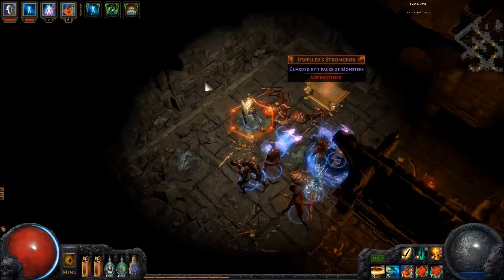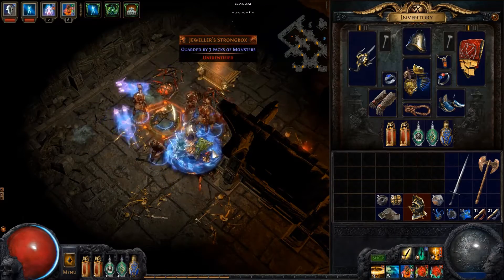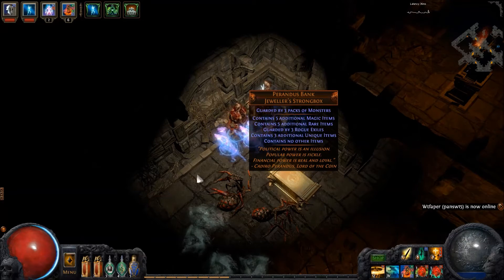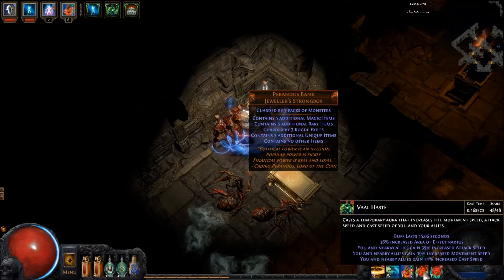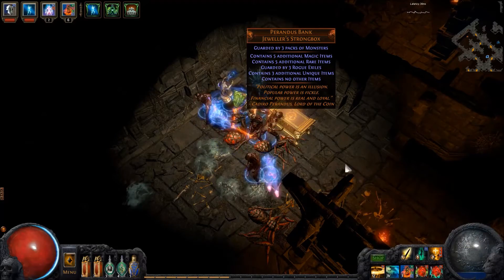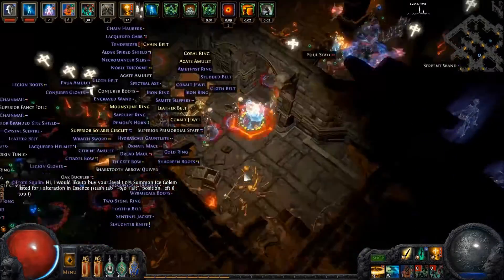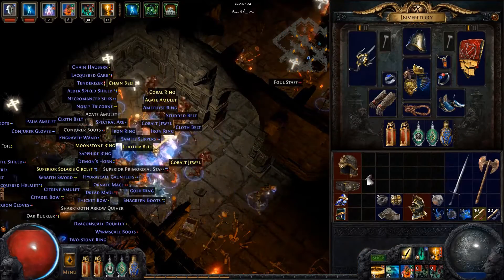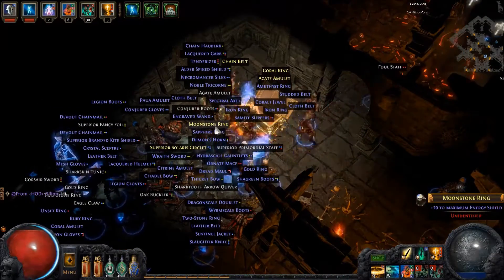Strongbox Openings Ep7: Unique Strongbox Perandus Bank Woot!!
In this video I find another Unique Strongbox! Watch as I open it!

Take care, be safe, and be cool to each other!